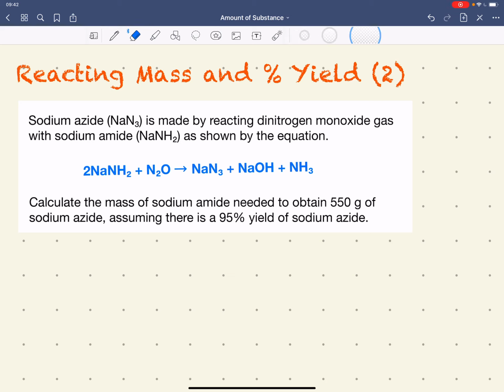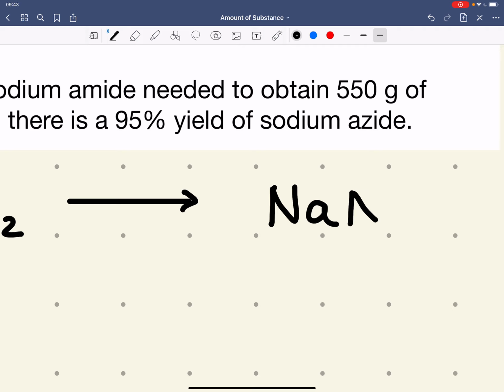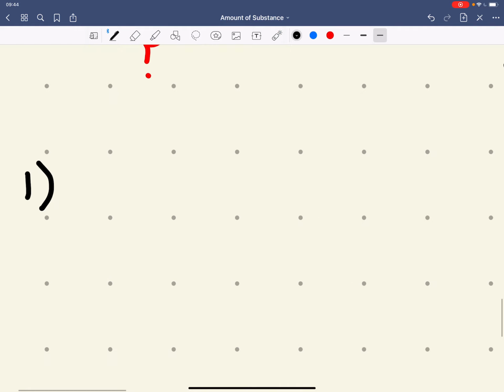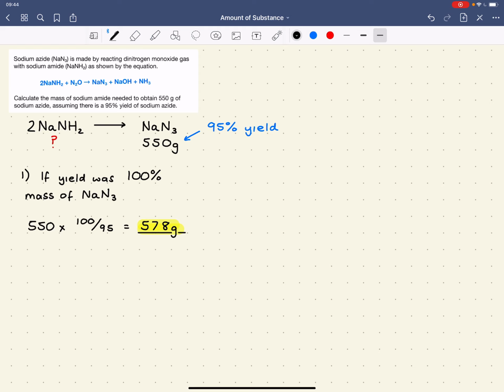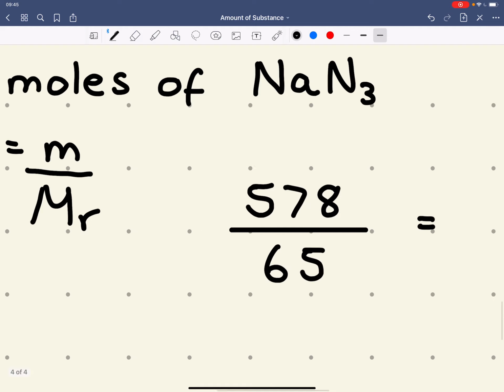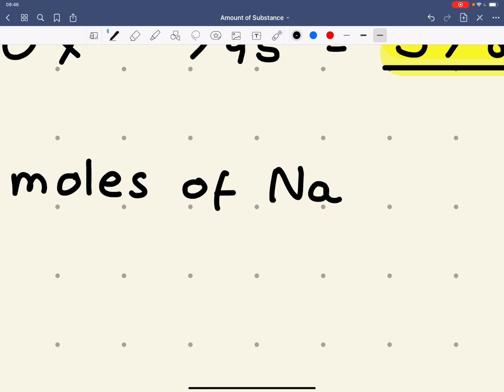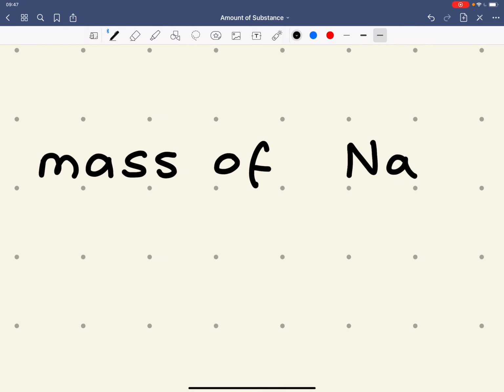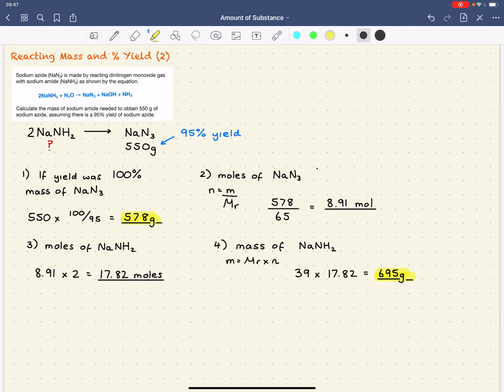AQA Reacting Mass/& Yield Calculation (2)